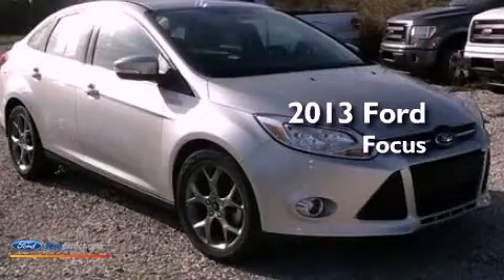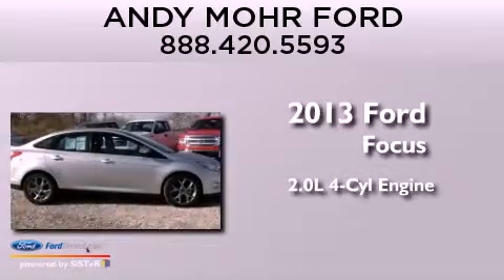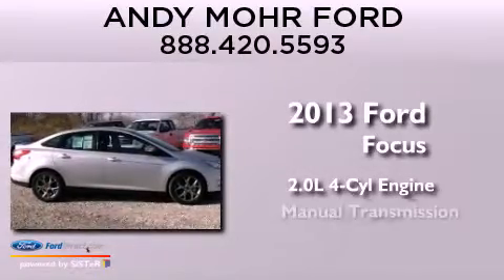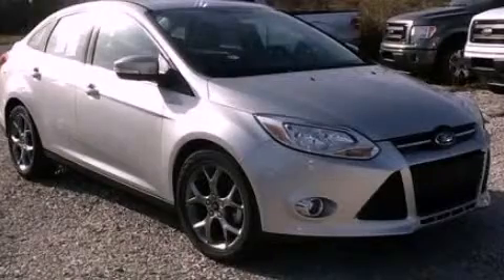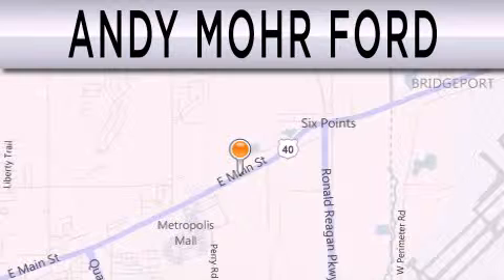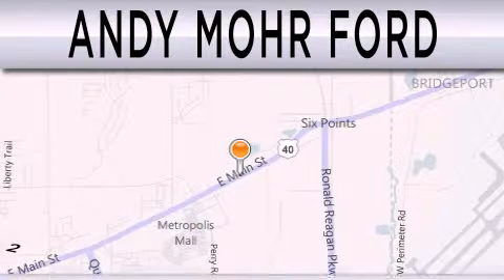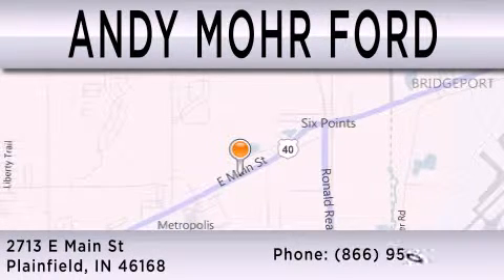2013 Ford Focus Plainfield IN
Year : 2013
 Make : Ford
 Model : Focus
 Engine : 2.0L I4 16V GDI DOHC FLEXIBLE FUEL
 Trans . : MANUAL

 Stock : C13138